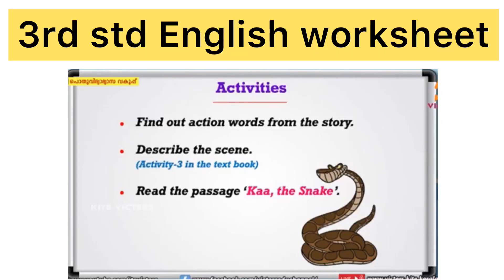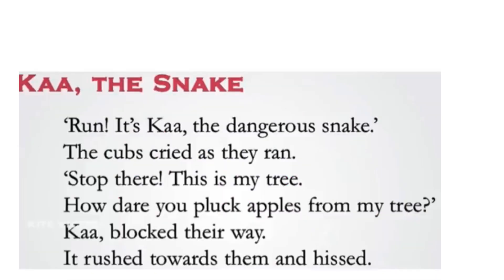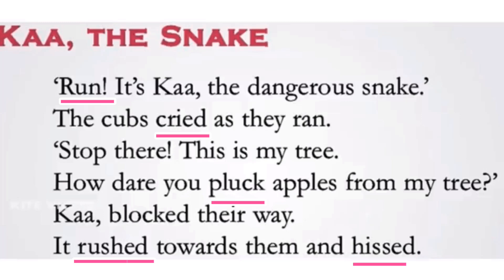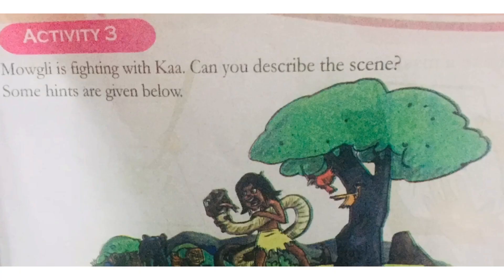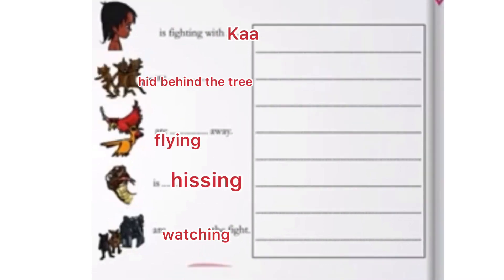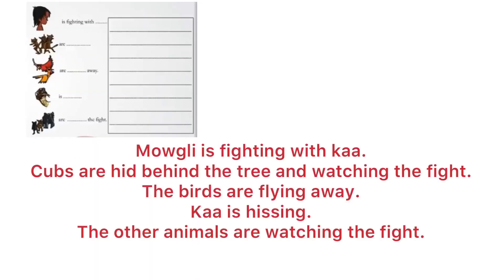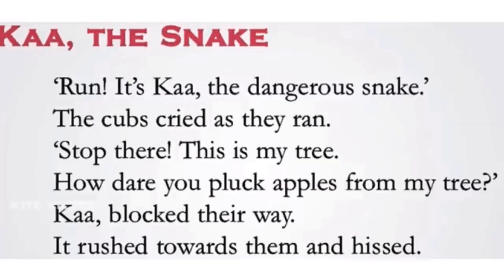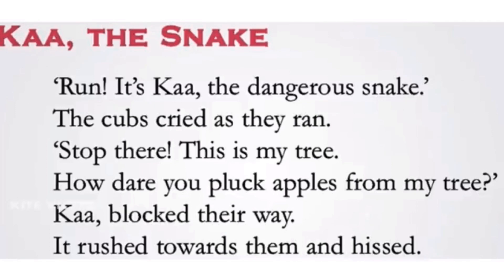3rd std English worksheet 19/11/2020